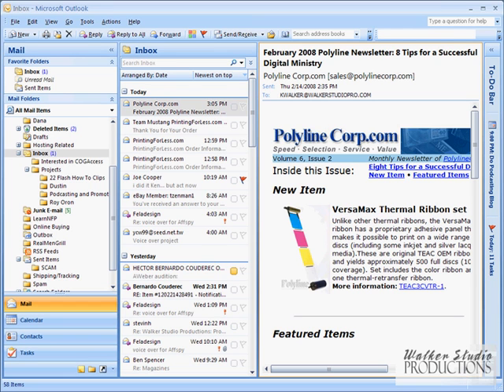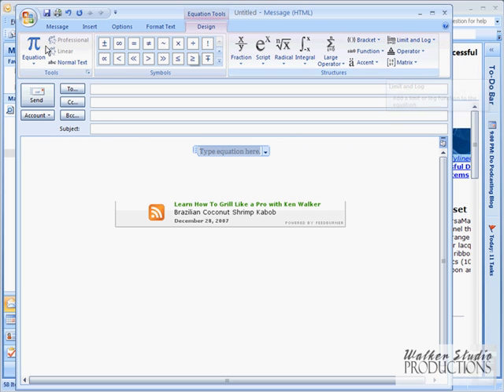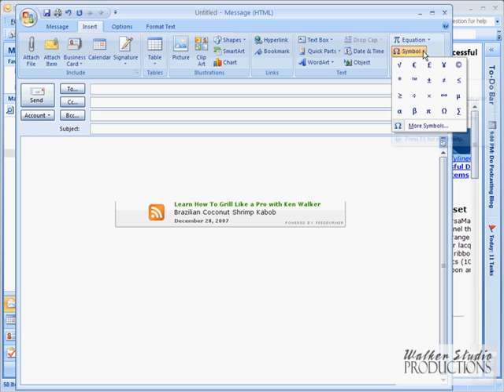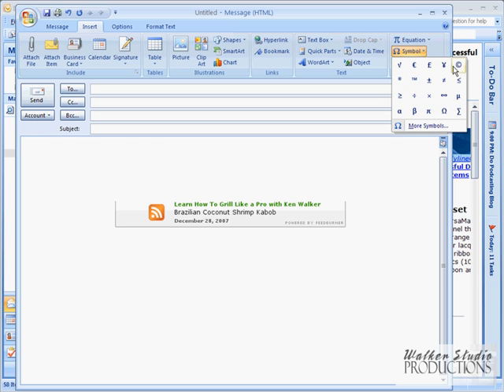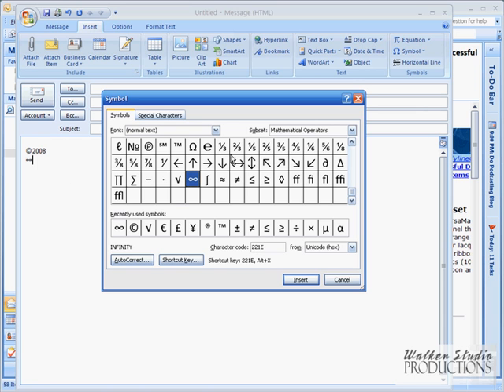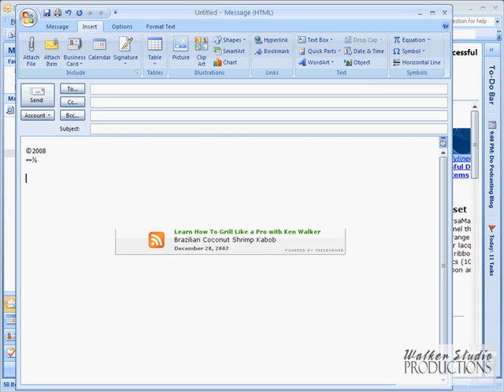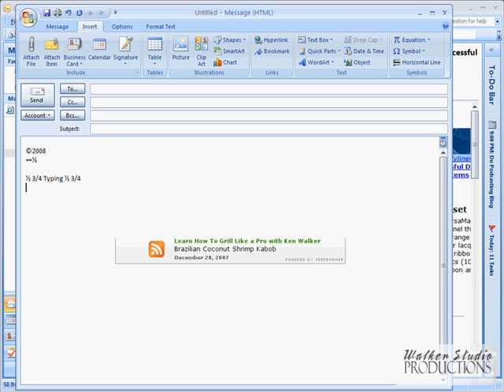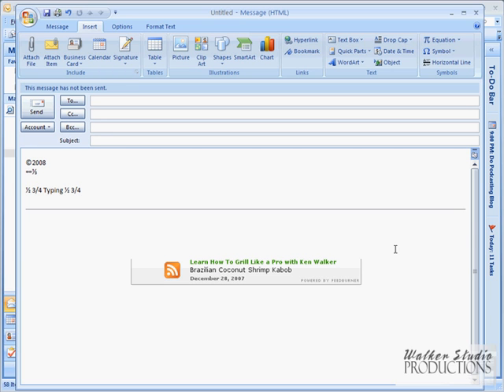16 Outlook Inserting Equations Symbols Lines